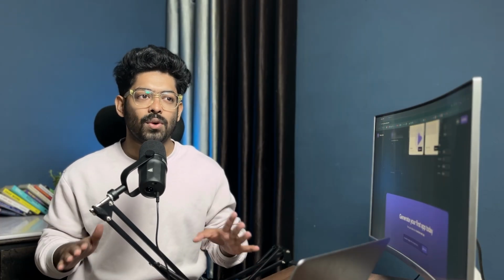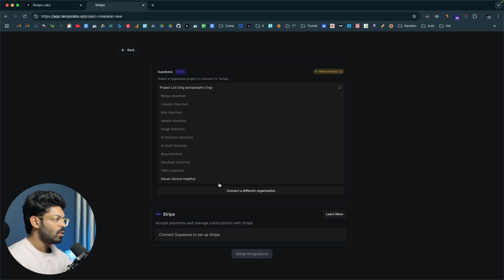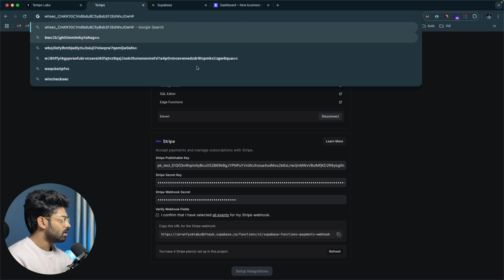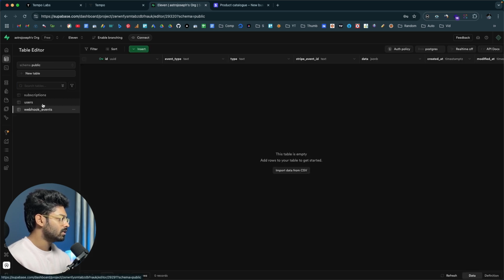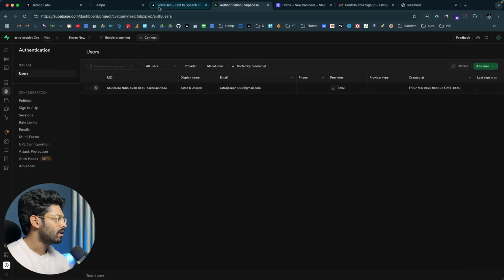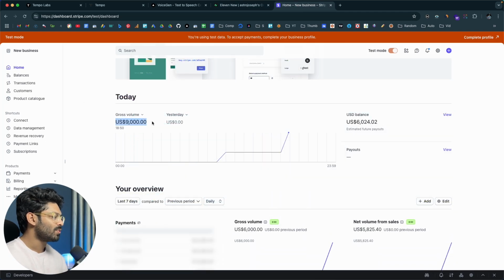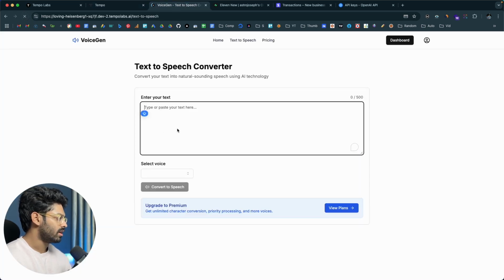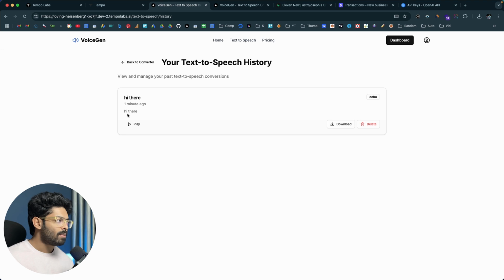This AI Built My SaaS in 20 Mins - Crazy Time To Be Alive!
In this video, I will walk you through the steps of building a SaaS/app from scratch using AI. The best part? - The AI lets you integrate Stripe or Polar for payments, Convex or Supabase for database, and Clerk or Supabase for authentication with a single click.

Tempo AI now supports Vite and Next JS. All thanks to SaaS starter templates from Tempo, you can go from idea to production in no time!